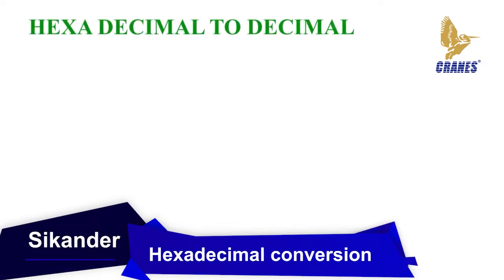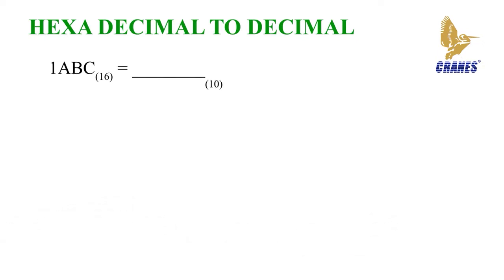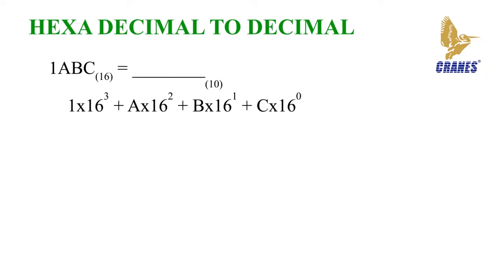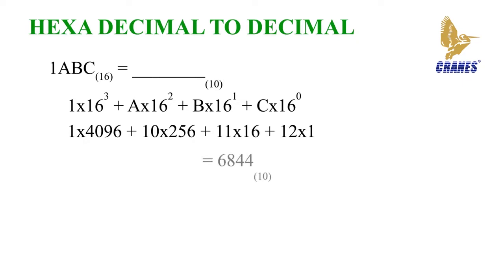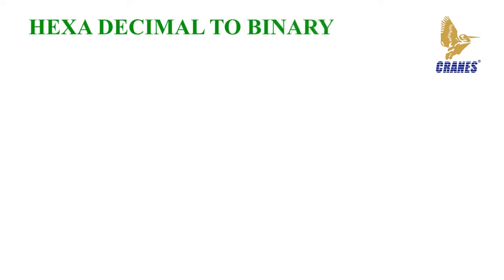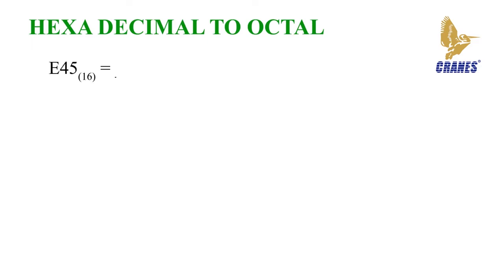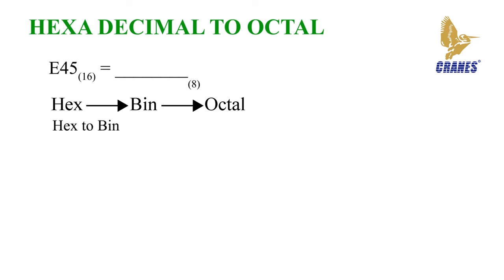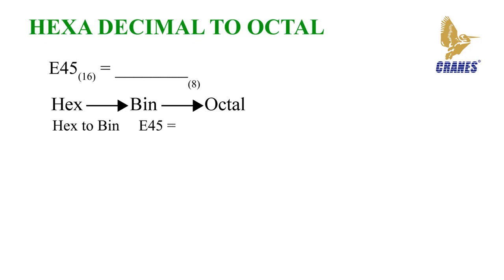Hexadecimal conversion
Key Highlights:
100% Placement Assistance

About Cranes Varsity:
22+ Years of Excellence
1 Million Engineers Trained in Academia, Corporate & Defence